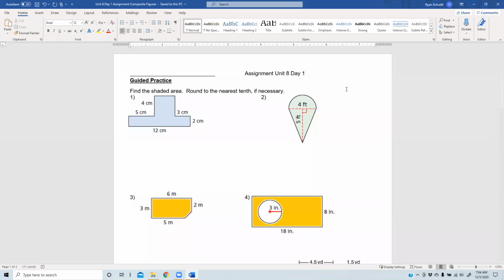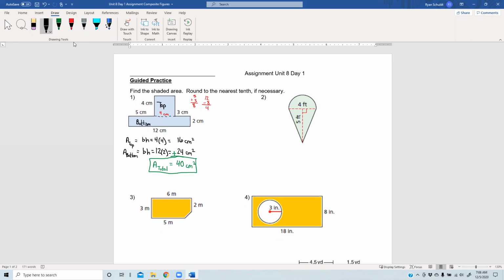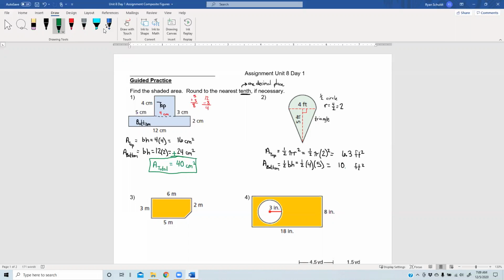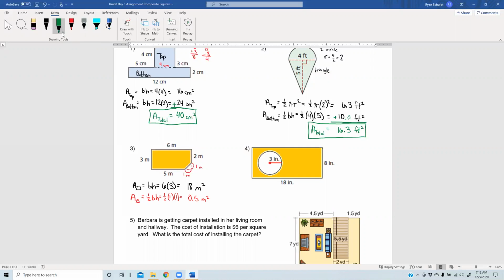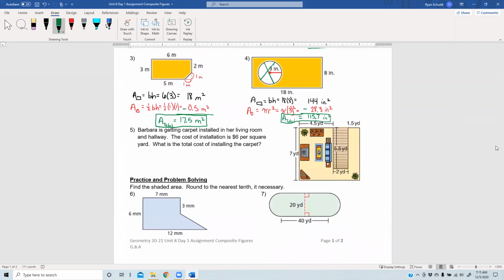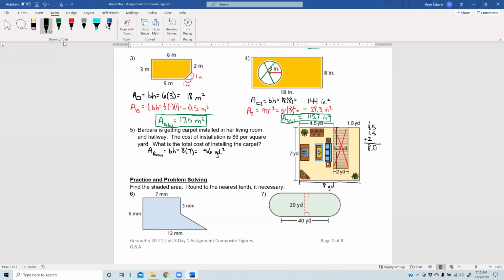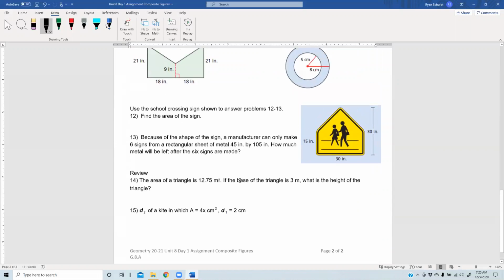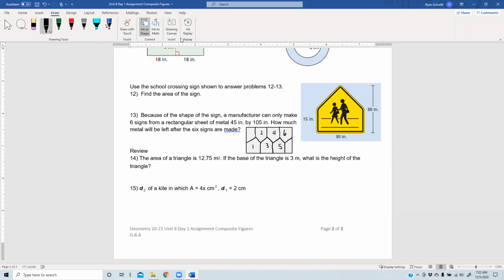U3D4 Guided Practice - Area of Composite Figures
In this video, we will go over the first few problems from the Unit 8 Day 1 assignment over Area of Composite Figures.